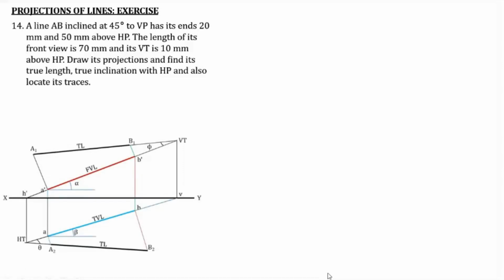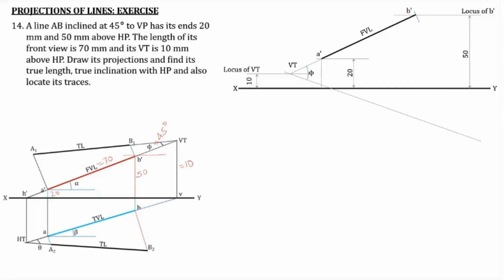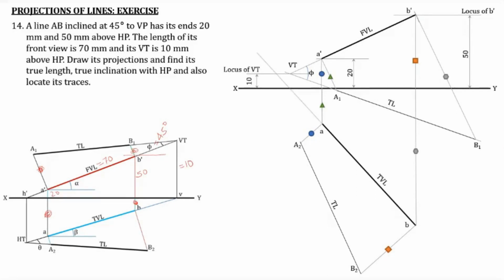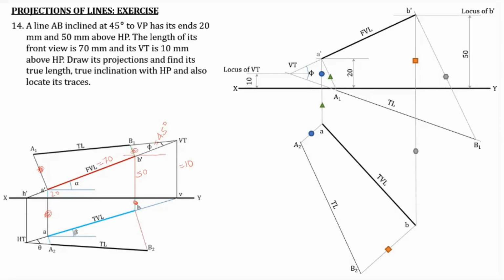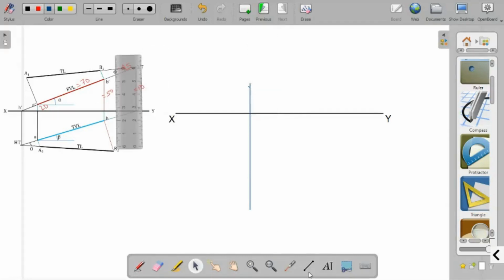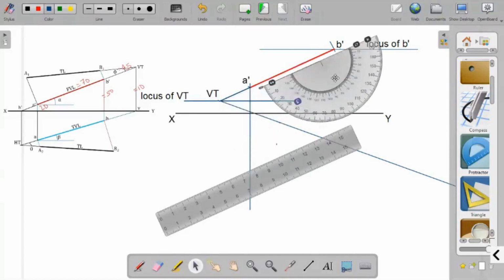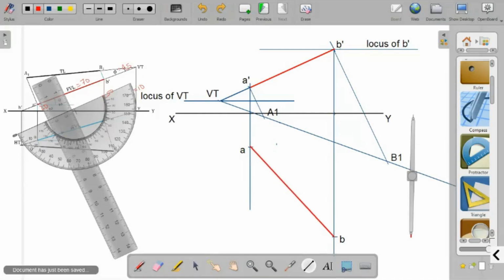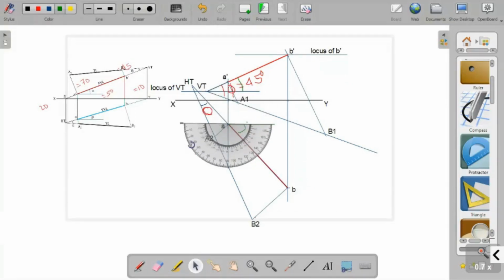Projection of Lines| SOLVED QUESTION| Engineering Graphics - Lecture 10b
A line AB inclined at 45° to VP has its ends 20 mm and 50 mm above HP. The length of its front view is 70 mm and its VT is 10 mm above HP. Draw its projections and ﬁnd its true length, true inclination with HP and also locate its traces.